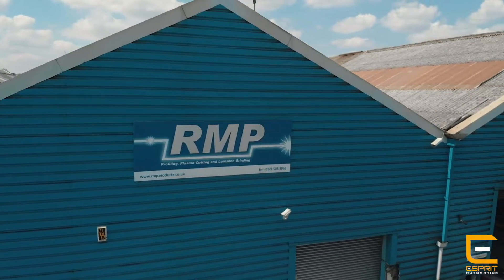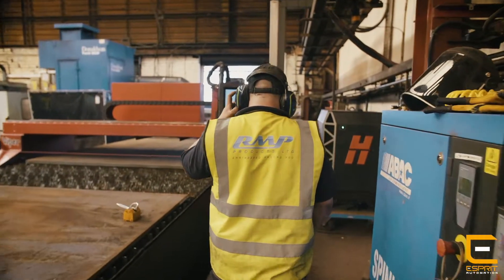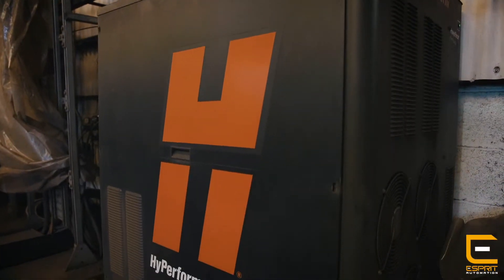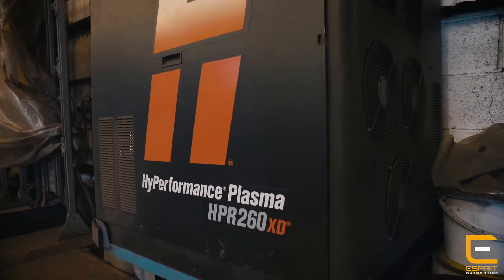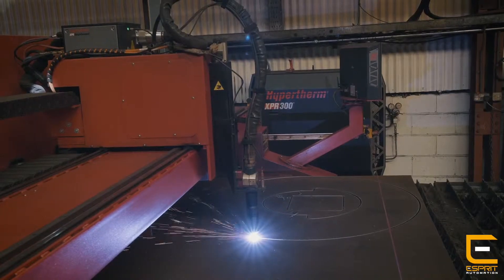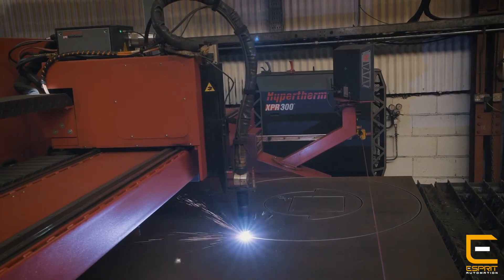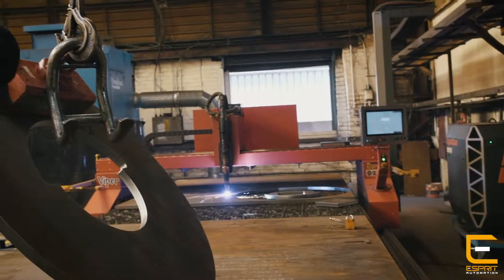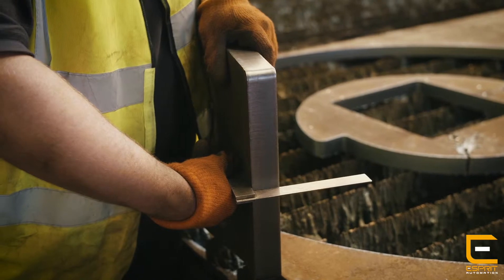RMP Products Testimonial - Esprit Viper CNC Plasma Cutting Machine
RMP Products Ltd is a loyal customer that has bought two Esprit Viper profile CNC plasma cutting machines.

Since 1992, RMP Products Ltd offers a wide range of contract manufacturing services including profile cnc plasma cutting, flame cutting, grinding, machining, and general steel fabrications.

“It was the biggest investment the company has ever made, but looking back, it’s the best investment the company has ever made”

“We can now cut bolt holes rather than having to drill the holes in, which has made such a difference to our production.”

“On the old machine within 12 months of purchasing it I would say it started to pay back. On the new machine now running it 24/7 I would already say it is paying us back”

For more information about the Esprit Viper profile profile CNC plasma cutting machine,